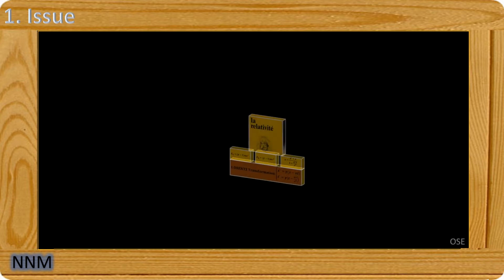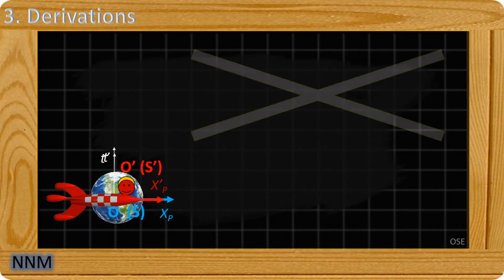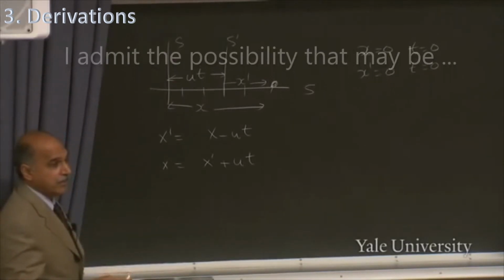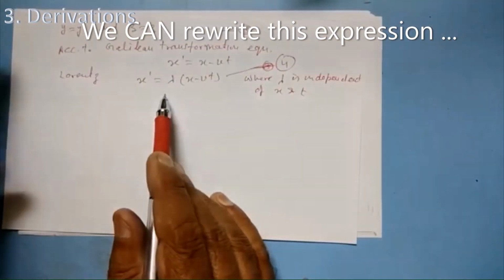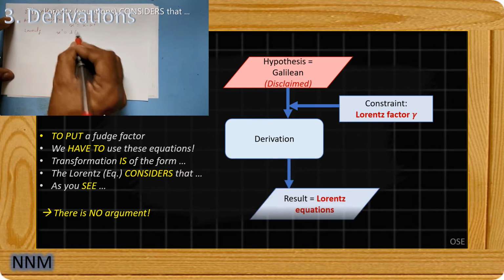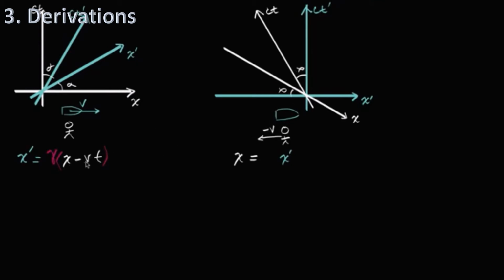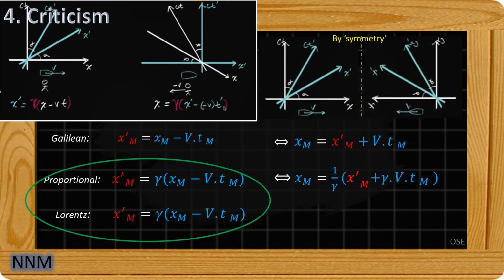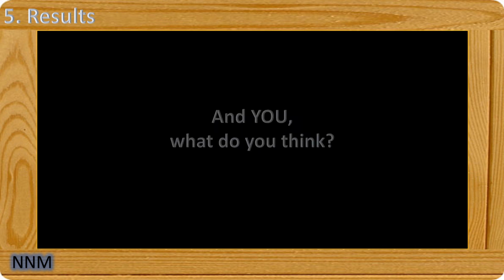4h. Transformations de Lorentz - Partie 2 - Critique de la démonstration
Les transformations de Lorentz sont le fondement du calcul de la relativité. Si la démonstration des transformations de Lorentz était fausse, c'est la théorie de la relativité qui s'effondrerait.
Dans cette deuxième vidéo, nous allons examiner de manière critique la démonstration du rapport entre x et x'.